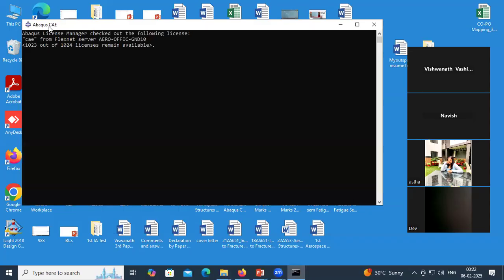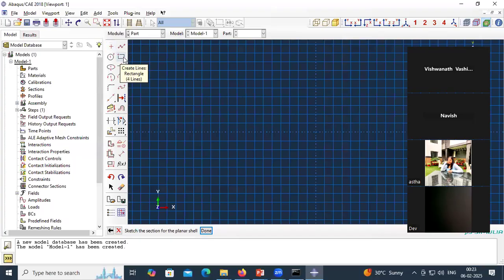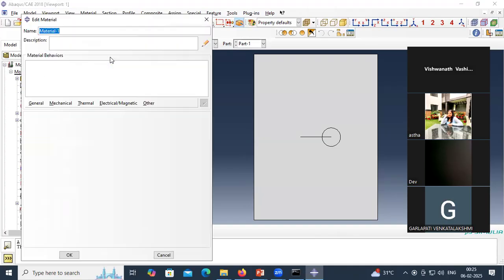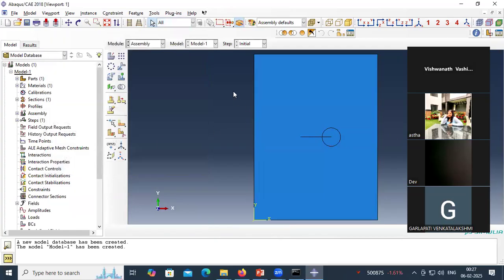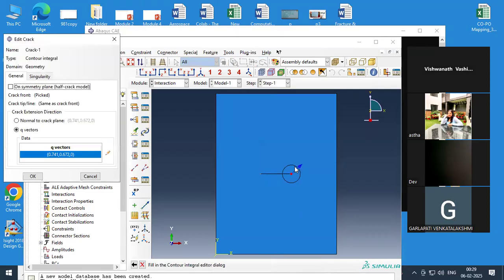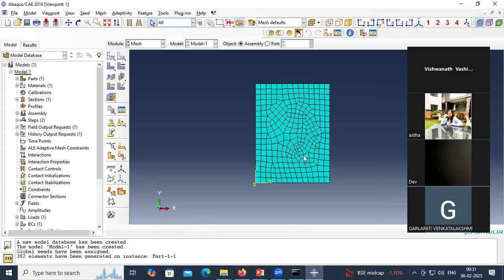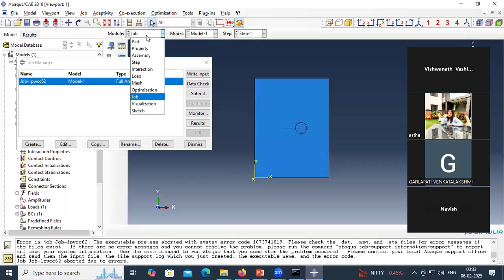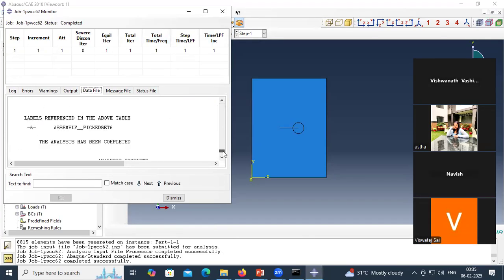Plate with centre crack in ABAQUS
Plate with centre crack in ABAQUS. For demonstration purpose, Boundary condition given are, plate is fixed at bottom, pressure at top. But the the correct procedure is to give u1=u3=0 on both top and bottom faces of the plate and applying pressure or shell edge load at both places. Theoretically SIF can be calculated with a proper correction factor from an appropriate polynomial equation.